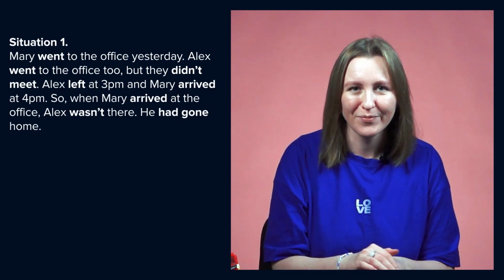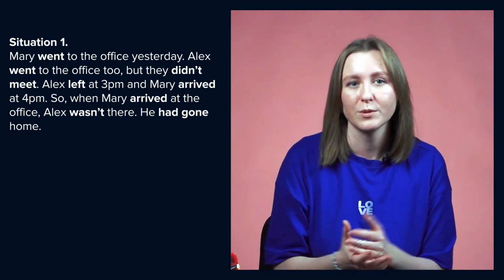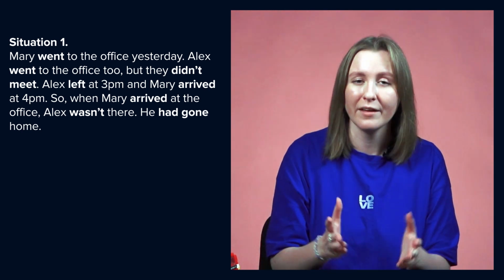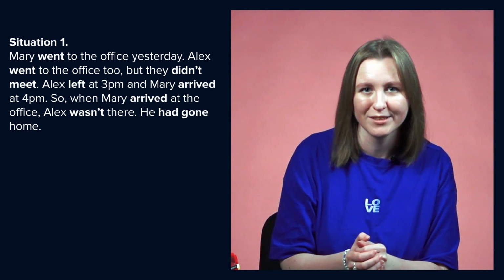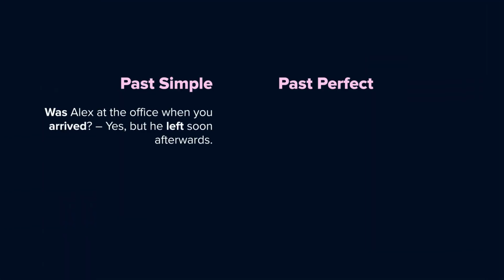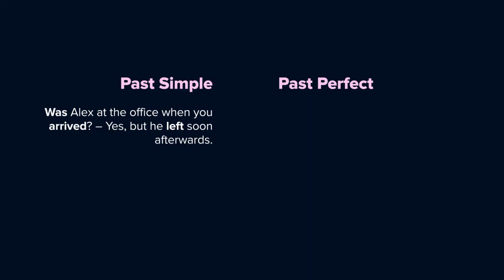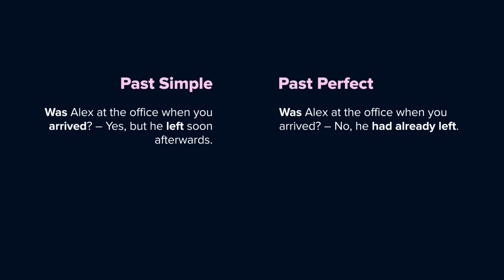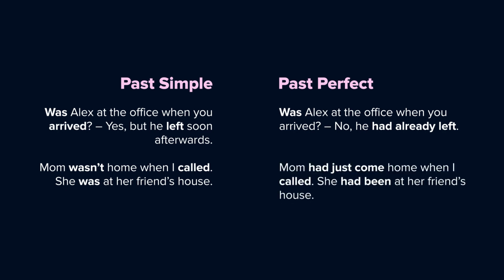Past Simple VS Past Perfect | ЕГЭ 2024 Английский язык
Два прошедших времени: Past Simple and Past Perfect - в чём разница? Разбираемся с примерами в этом видео!

А еще больше информации и практики по всем временам и не только ищите на нашем курсе по подготовке к ЕГЭ по английскому языку со скидкой до 35%